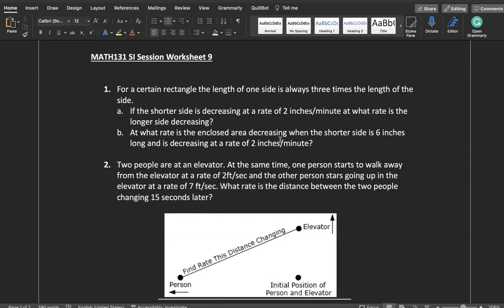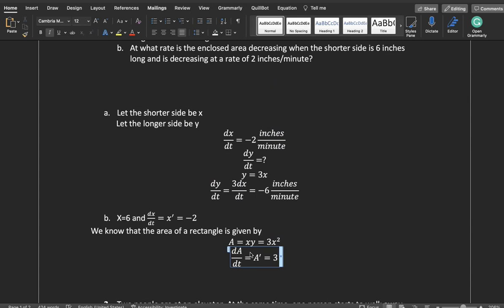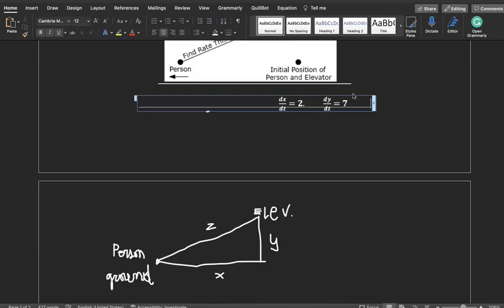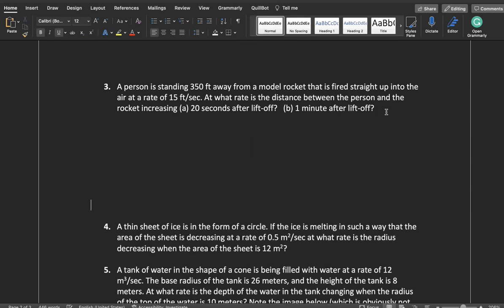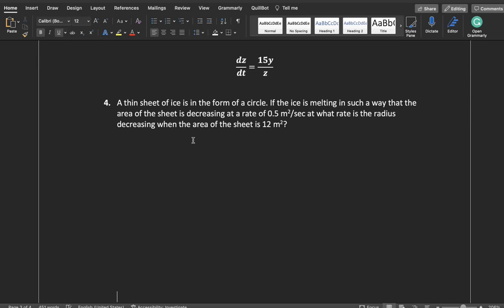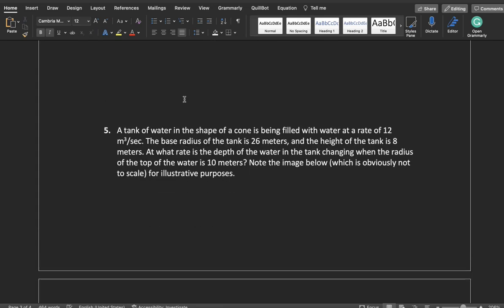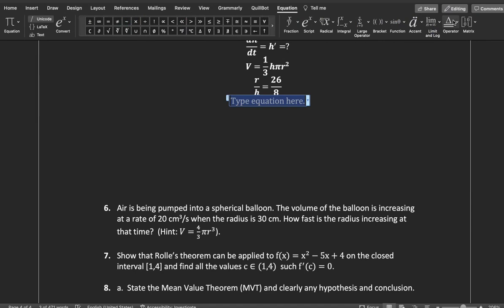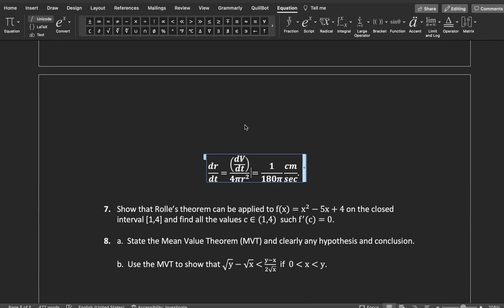MATH131 Worksheet 9 problems Part 1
In this video, we look at problems tackling related rates.